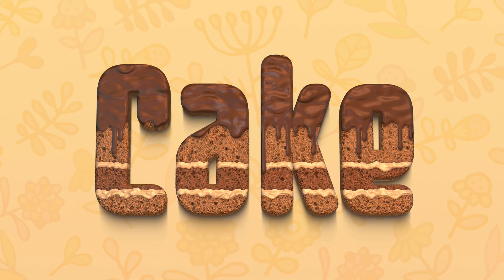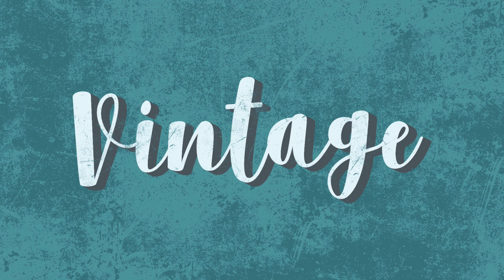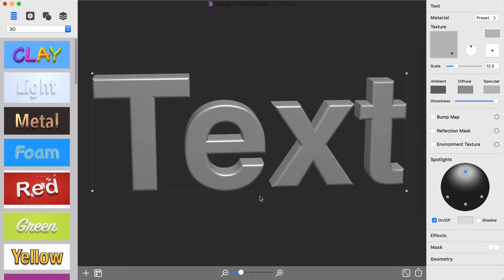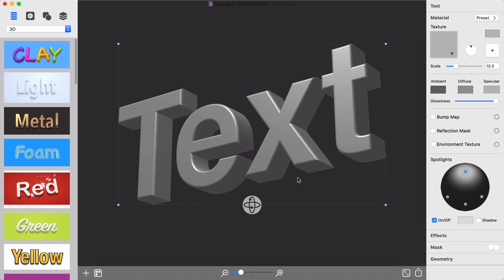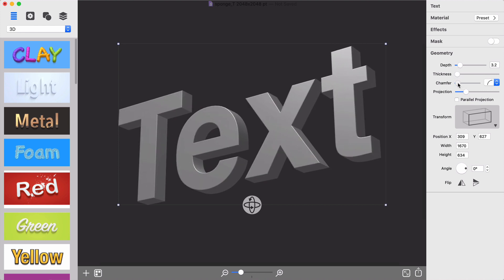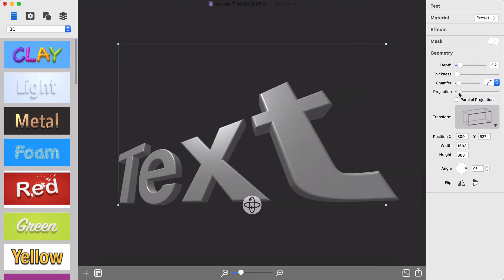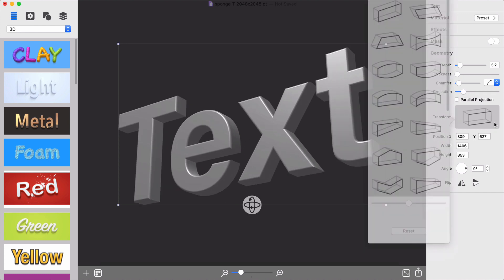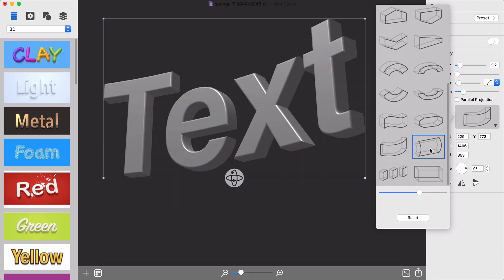3D Text Part 1: Creating a 3D Text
One of the most prominent features of Art Text is the ability to generate 3D typography based on user text. This video will teach you how to create your own 3D typography.

Art Text's unique 3D engine automatically creates a 3D text based on the user's entered text and the selected font. Or, you can use any of the supplied 3D typography templates and simply change the wording.

In part two, you will learn about different 3D text materials and light options.